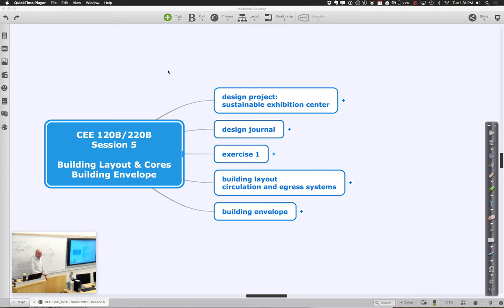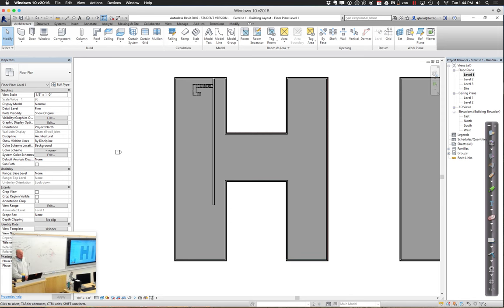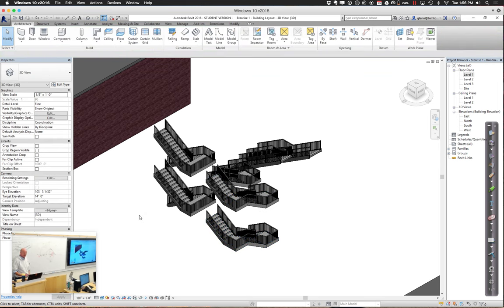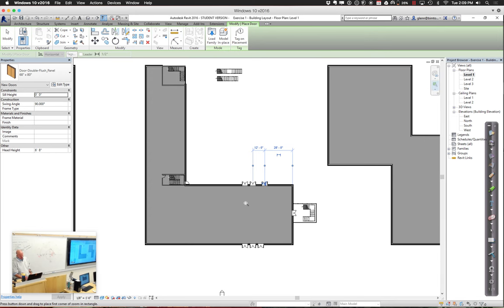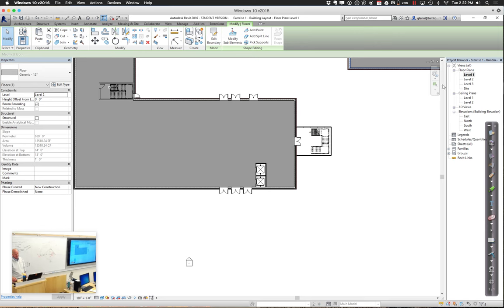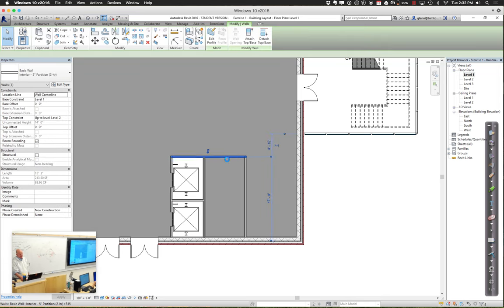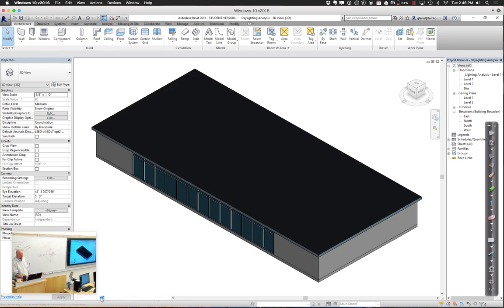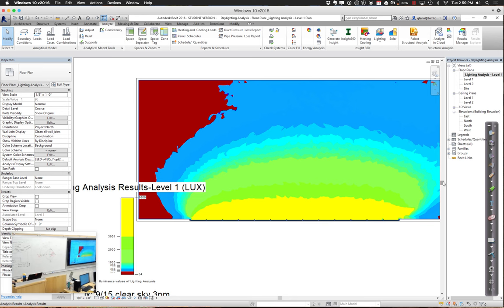CEE 120B Session 5 Entire